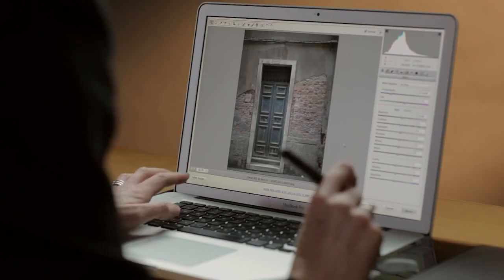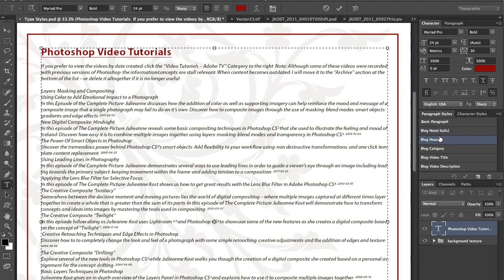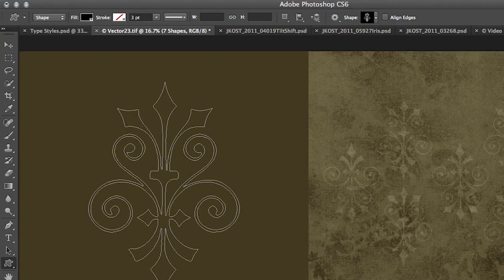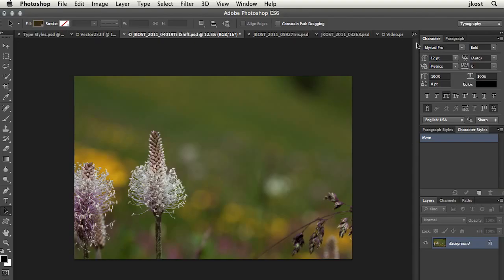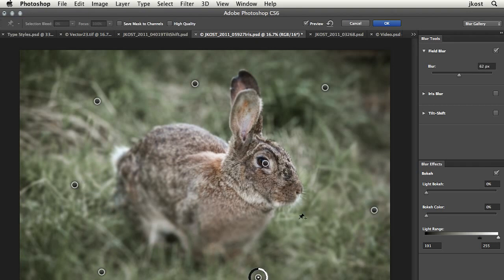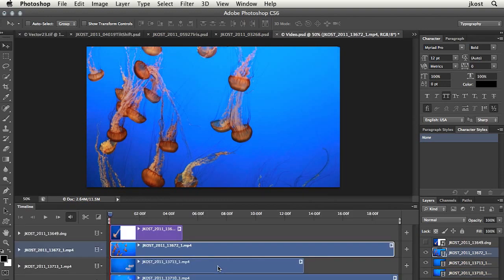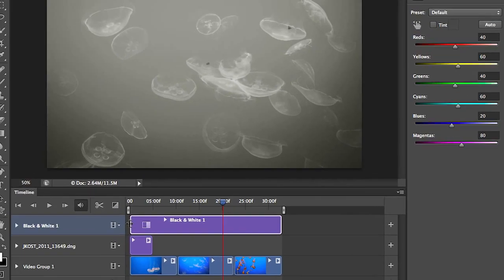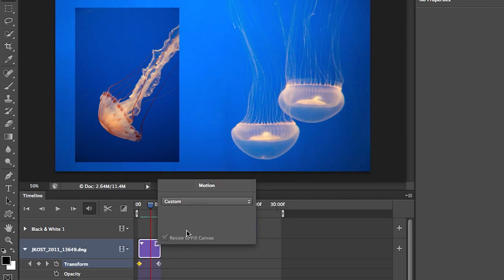Adobe Photoshop CS6 - TOP 6 Features by Julieanne Kost